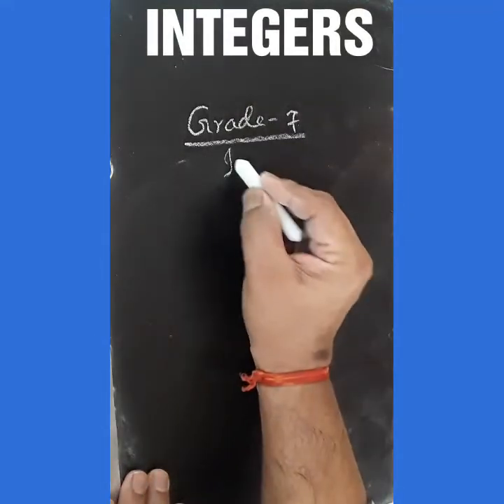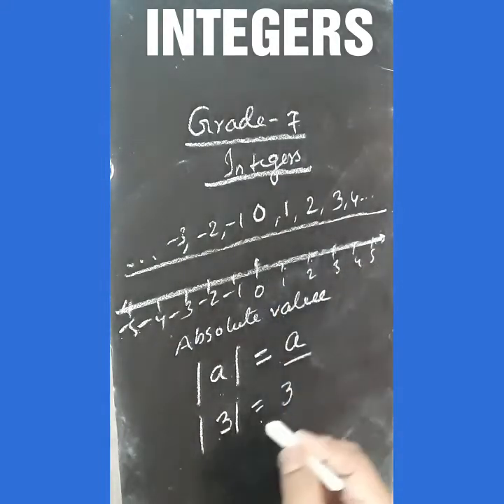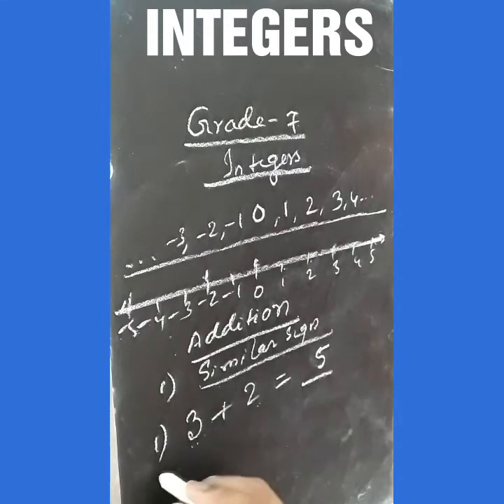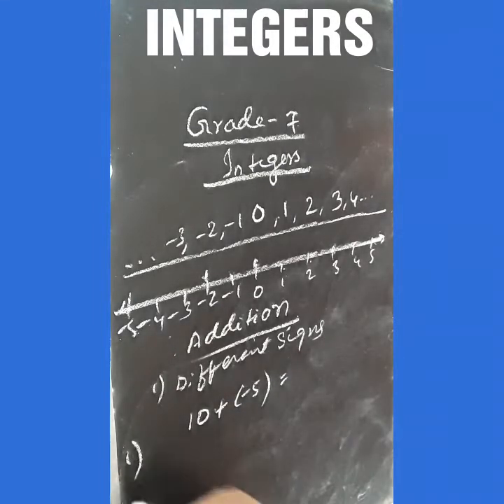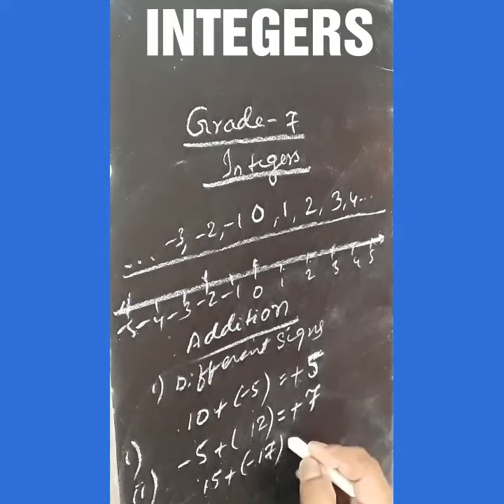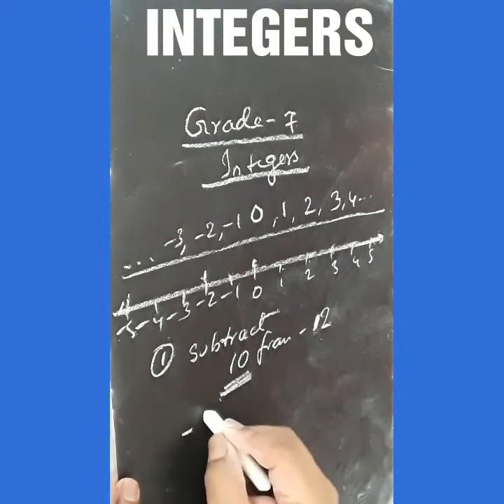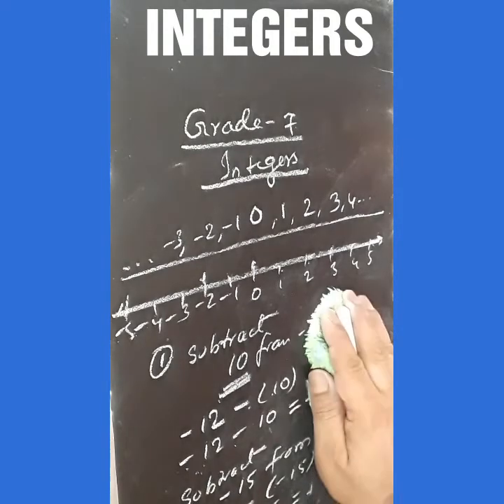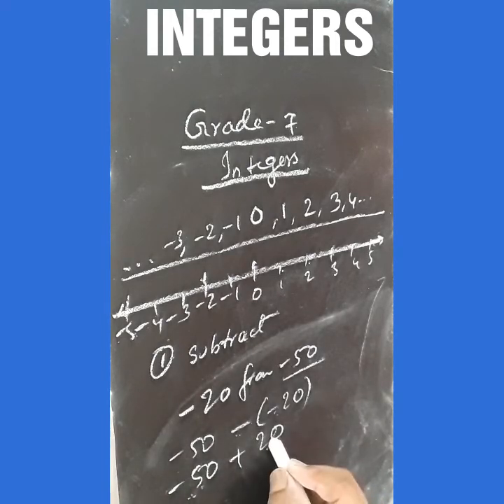Grade 7 INTEGERS part 1